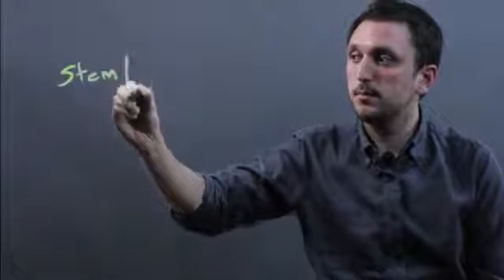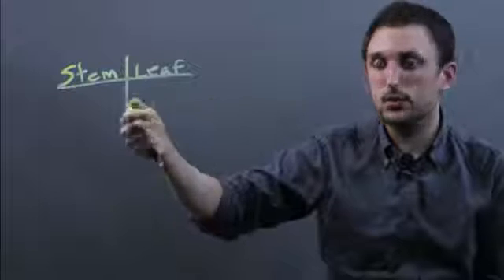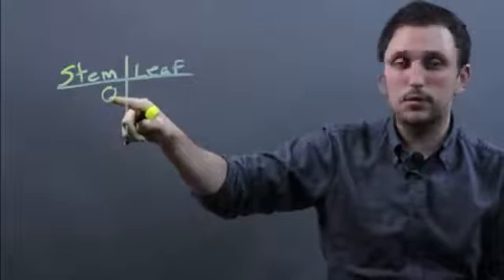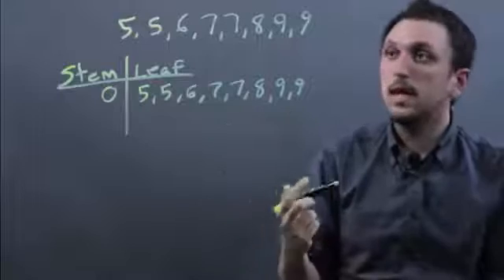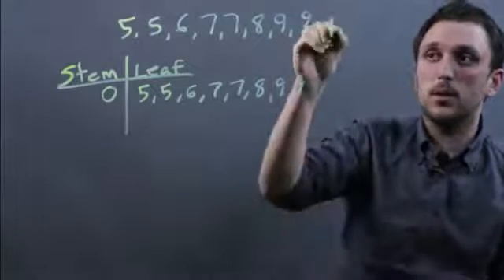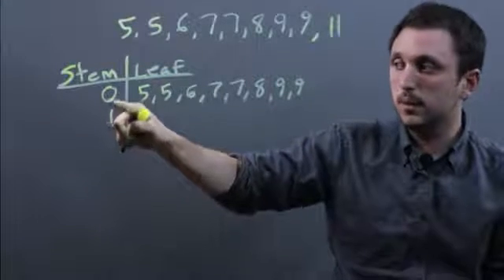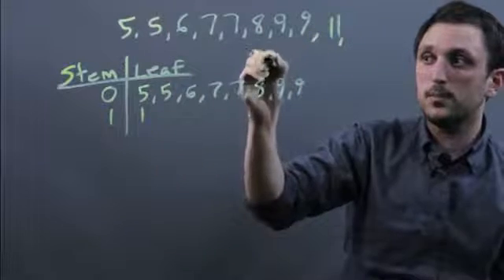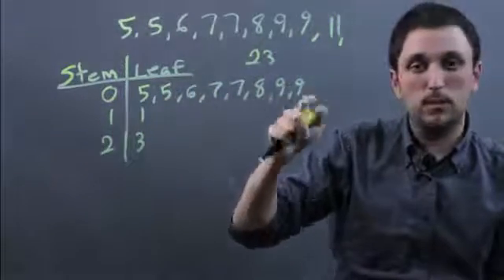How to Make a Stem & Leaf Plot With Single Digit Numbers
How to Make a Stem & Leaf Plot With Single Digit Numbers. Part of the series: Math & Geometry Tips. You can make a stem and leaf plot with single digit numbers in a very specific way. Make a stem and leaf plot with single digit numbers with help from a high school math tutor in this free video clip.